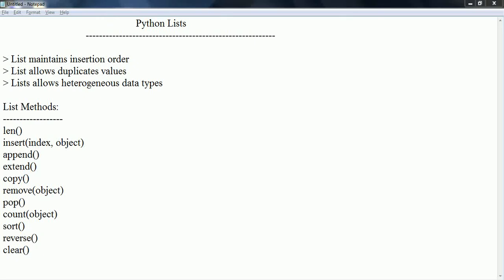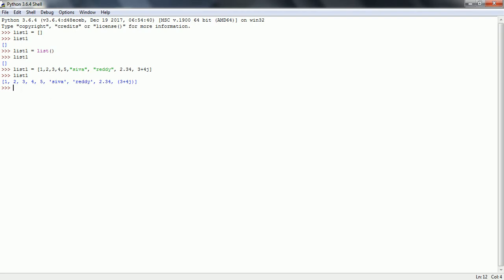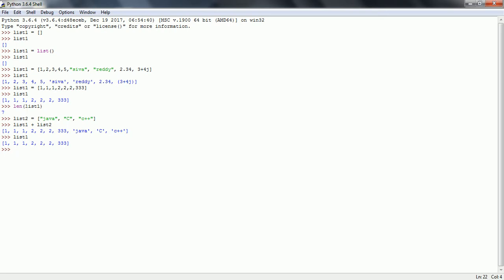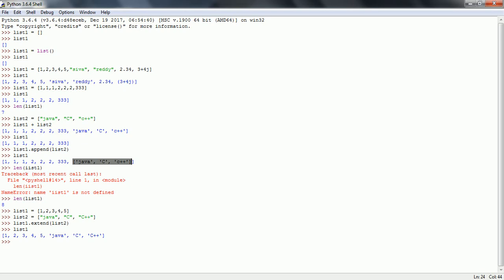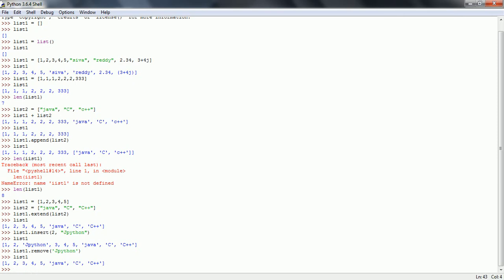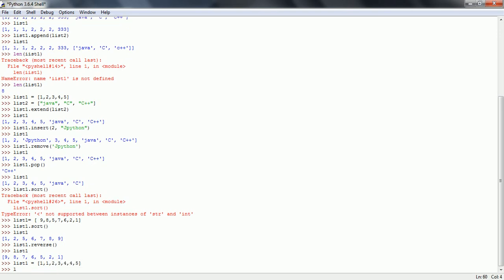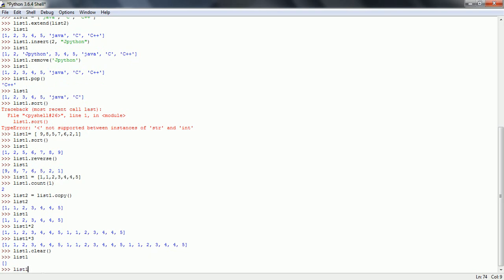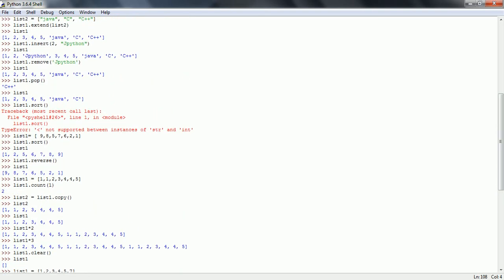Python Tutorial - Python Lists